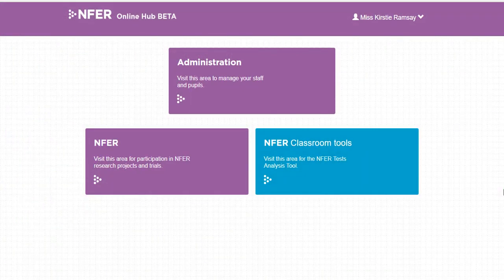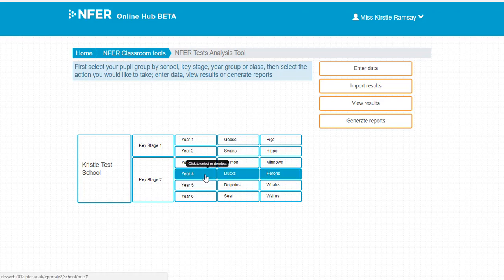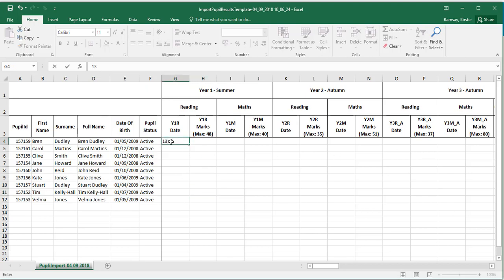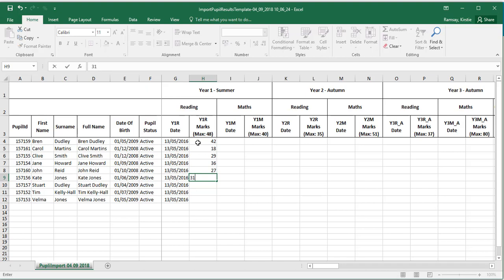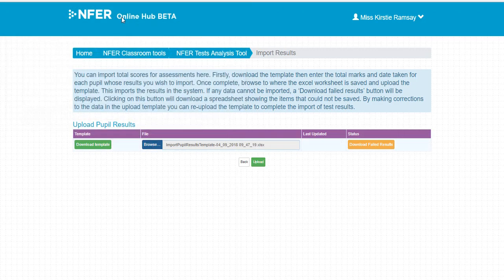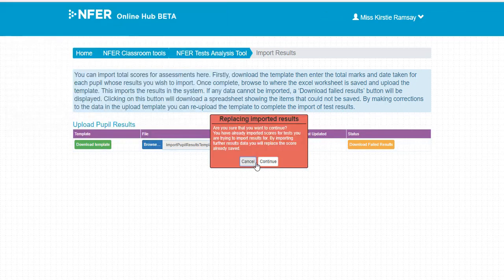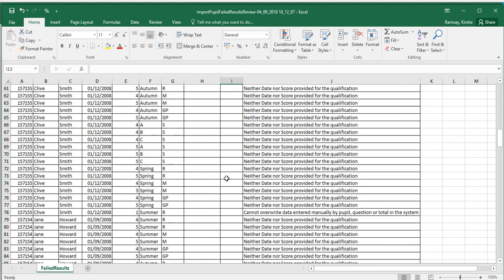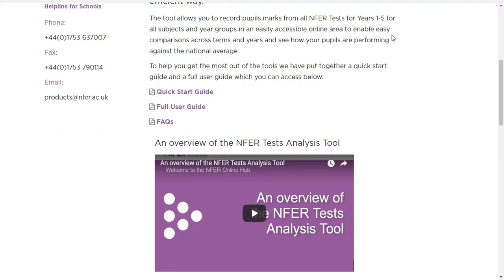NFER Tests Analysis Tool - Importing Historical Data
This video walkthrough will show you how to import your historical test data (in bulk) on the NFER Tests Analysis Tool. The online analysis tool is free for all NFER Tests users.

For more support, visit nfer.ac.uk/hubsupport.